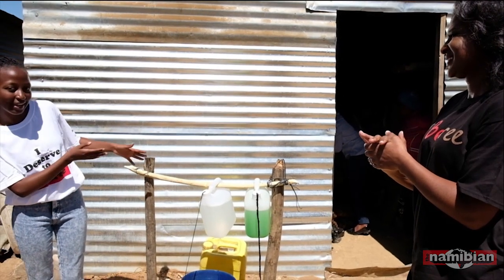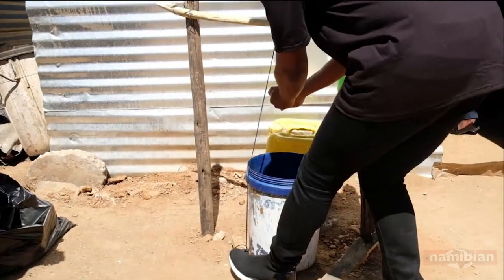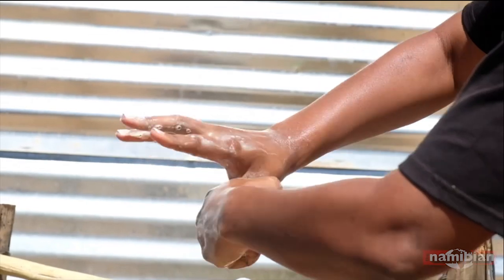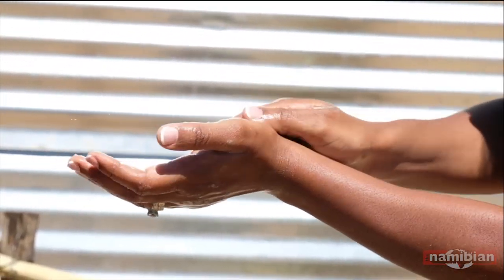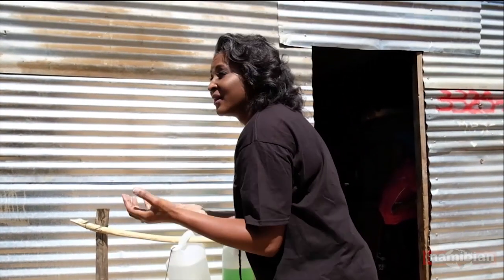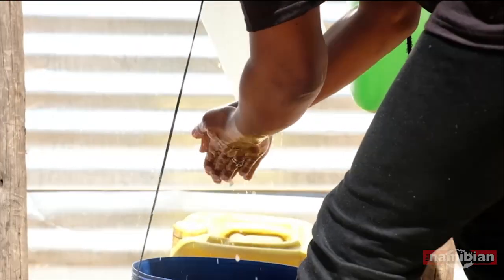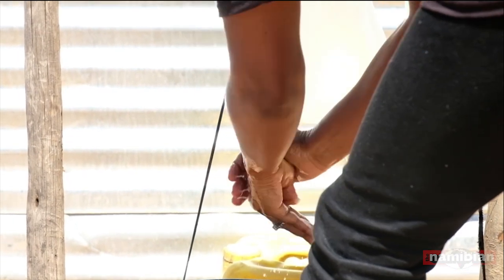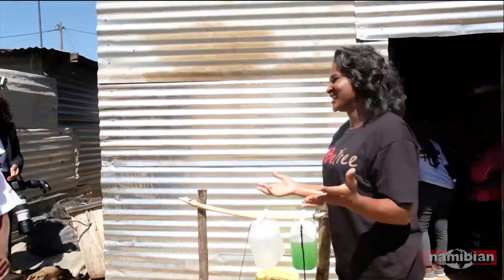First Lady Monica Geingos demonstrates hand washing technique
First Lady of Namibia Monica Geingos demonstrates the importance of how to safely wash hands using innovative hand washing mechanisms in Windhoek's Greenwell Matongo yesterday.

Video: Helena Ngaifiwa